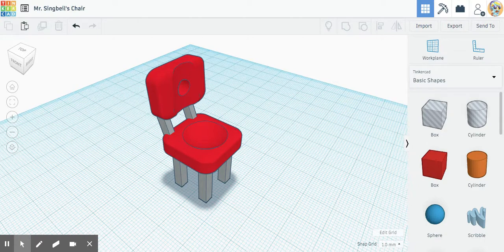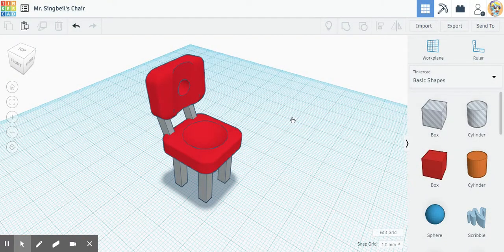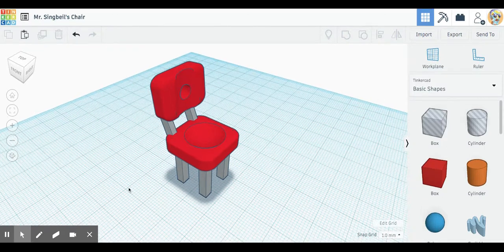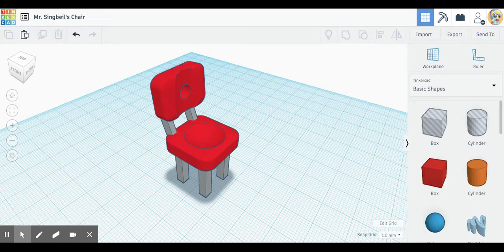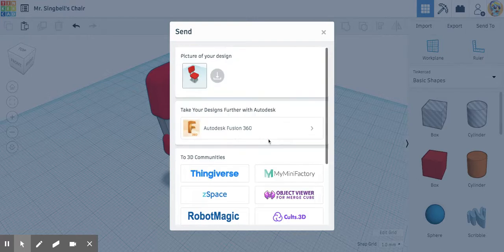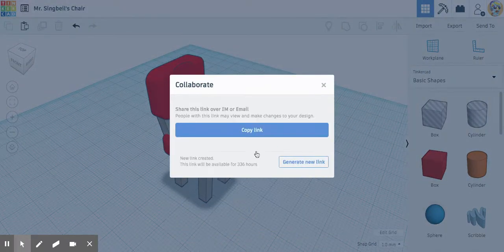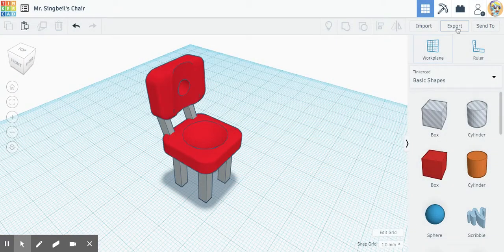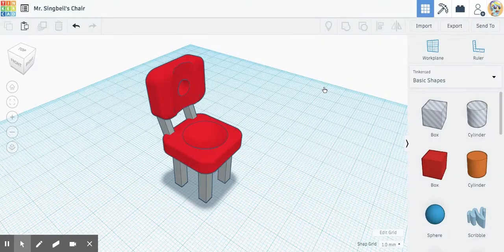Tinkercad - how to share work with others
Simply shows how to export your work for 3D printing or send a link to others.